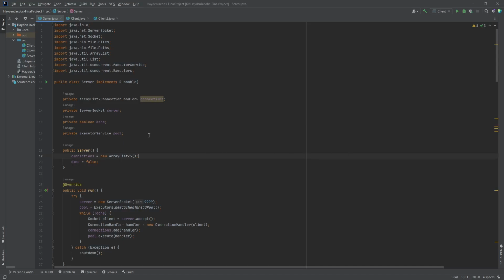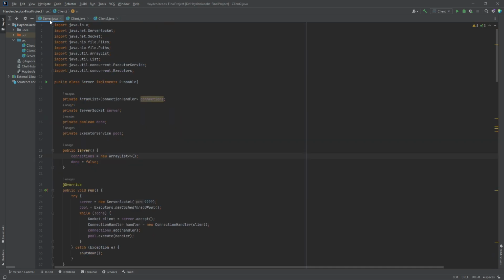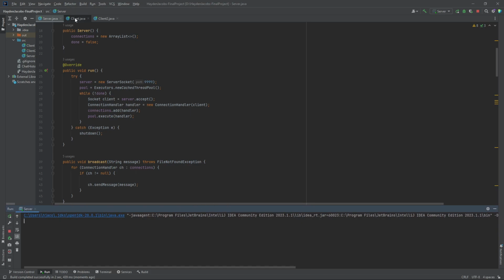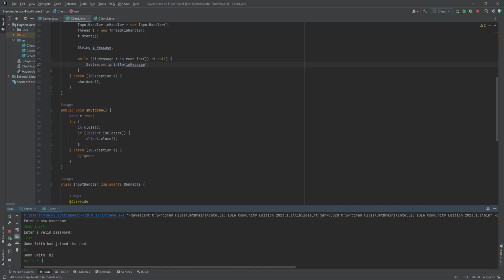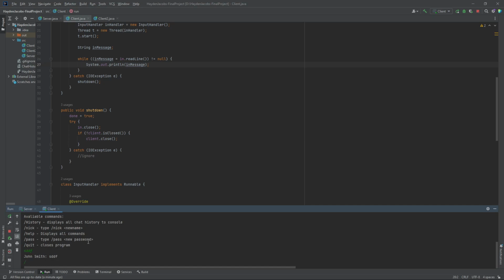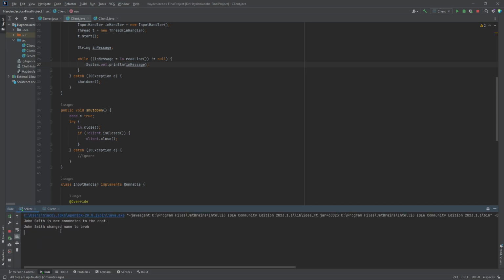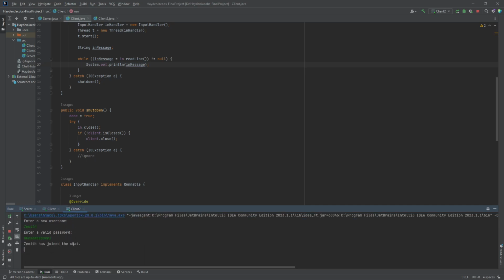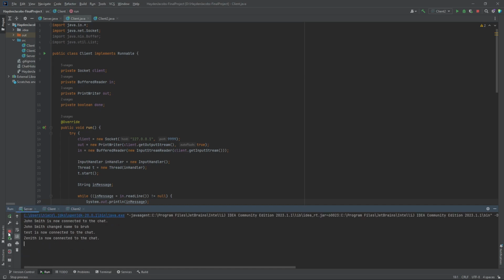CSE205 Final Project Demo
This is the demo video for Hayden Jacobs (me) in CSE205 with Osborn at ASU